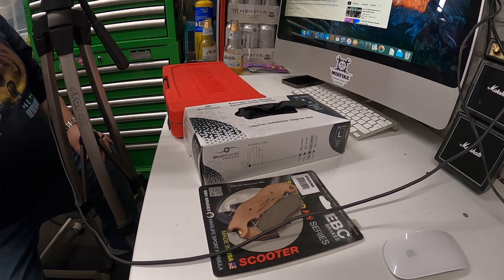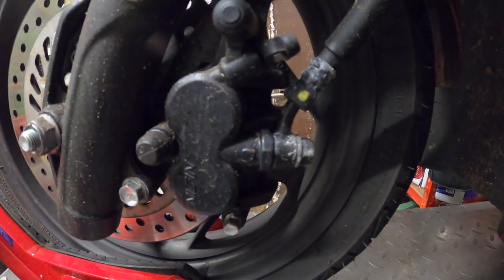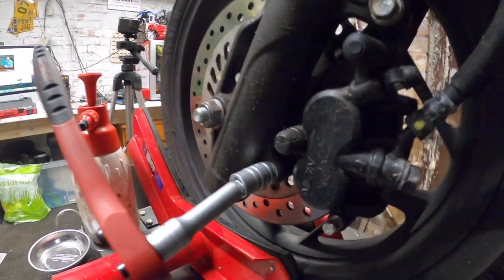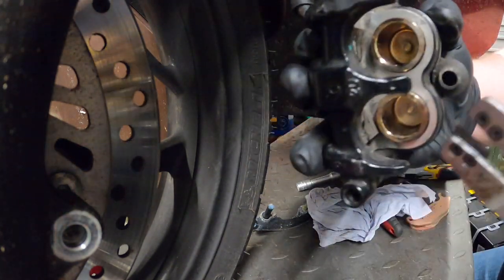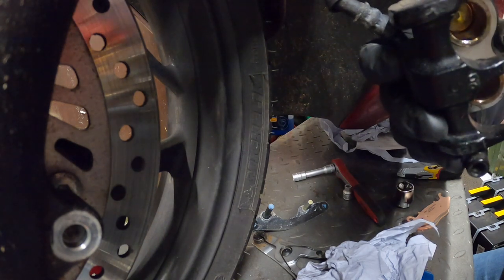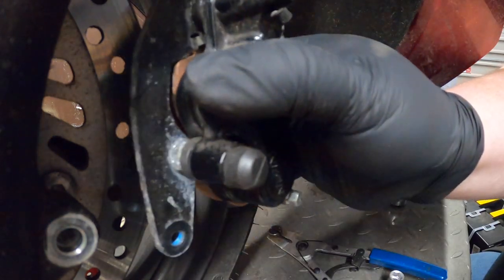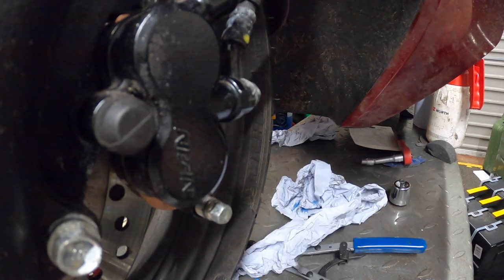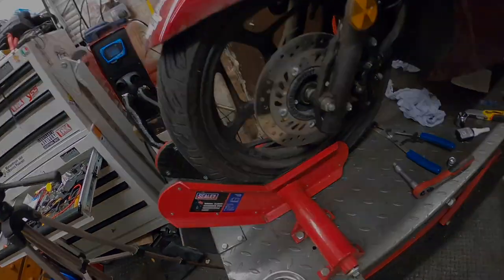2021 - 22 Honda pcx125 brake pad change - remove Honda oem and. install EBC sintered HH pads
Been meaning to do this for a while now, not too happy with the OEM pads so trying out the same ones I use on my bigger bikes for better performance.

Above all else please remember I am an idiot, I just happen to get it right occasionally. Please do not take anything I do as a tutorial! Learn how to do things properly!

Stuff I use :
Tools
Black workshop gloves
Teng 3/8 socket set
Brake piston pliers
Workshop organiser
Ratchet straps
Heatshrink solder connectors
Cable ties and clips
HSS Drill bits
Mega workshop gloves
Bike Jack
Thread repair kit

Parts and accessories
R&G heated grips
MucOff bike cleaning kit
MucOff helmet and visor cleaning kit
Autoglym quick detailer
Grip Puppies
Bike Duck!
Seat cushion

Camera gear
GoPro 8 media mod

Other stuff
AA batteries
AAA batteries
Wall mounted power extension
Lego Ducati